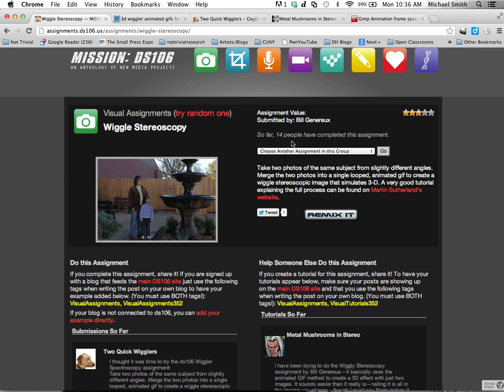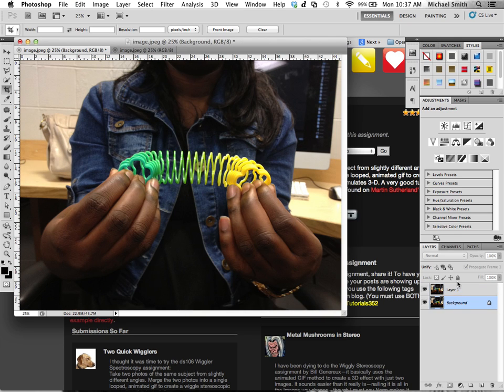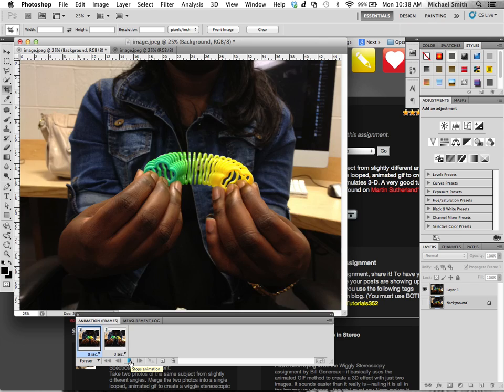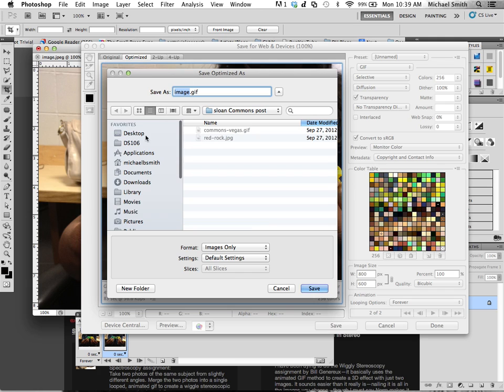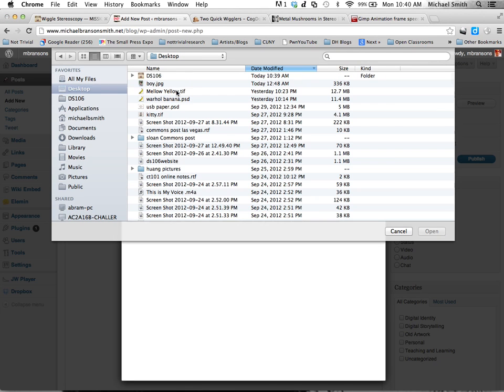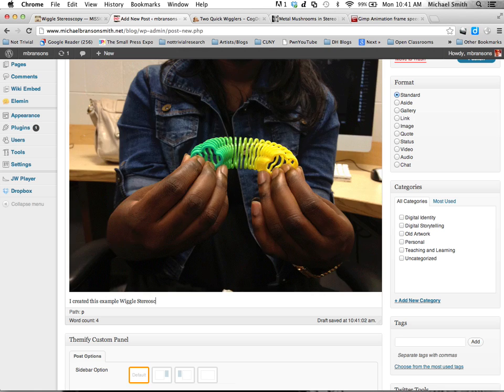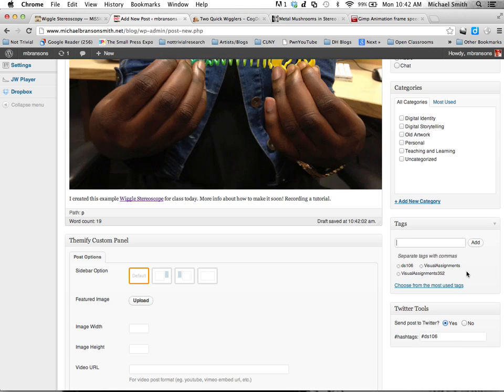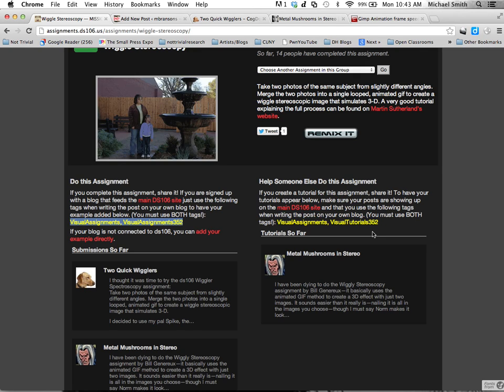Wiggle Stereoscopy in Photoshop and Posting Your First DS106 Visual Assignment